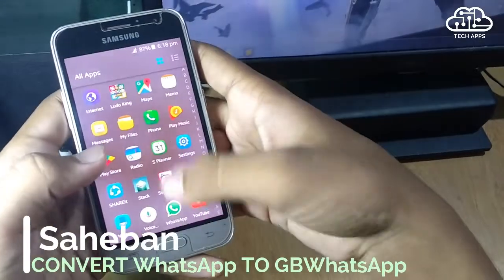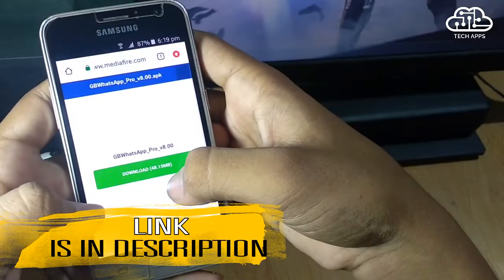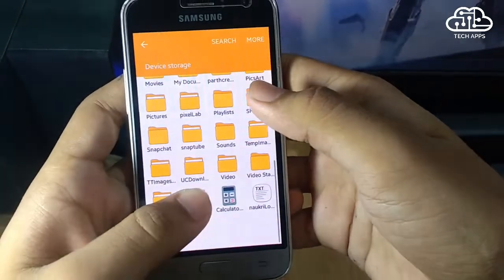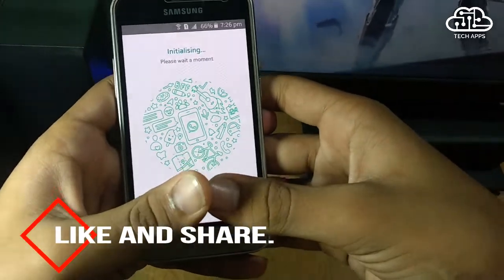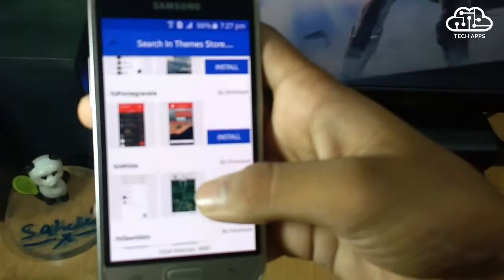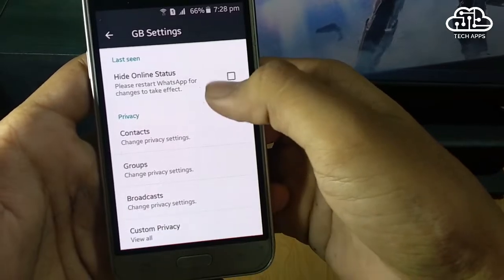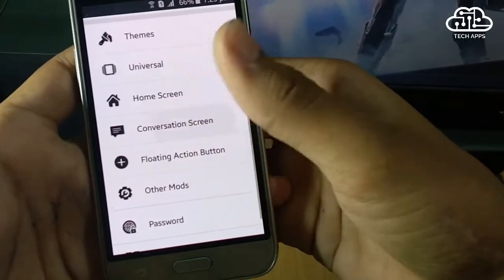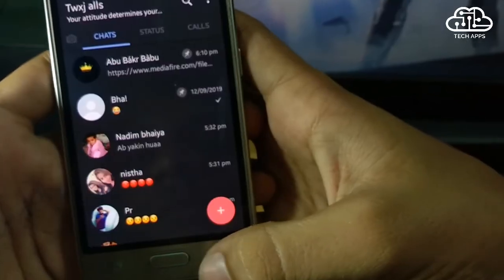Be a Pro of WhatsApp. Change ordinary WhatsApp to a Pro version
Hello @ Welcome Back Guys,

Iss video mein maene aapko dekhaaya hai k kaese aap GBWhatsApp Pro download and Install kr skte hain wo v Antiban version with extra features joki maene btaaya v hai.

In this video I showed you how can you download GBWhatsApp and Install it with Antiban with more awesome features which I also explained. So comment how much you liked the video.

Support,
&Never Miss a Video From TECH APPS !

( Active Almost Everytime )

About : TECH APPS is A  YouTube Channel, Where you will Find Technological Videos in Hindi/Urdu, New Video is Posted Every Weekend : )